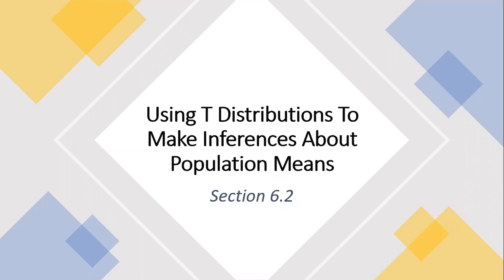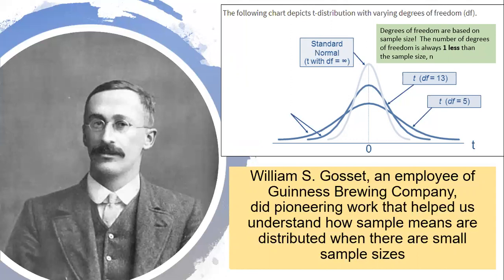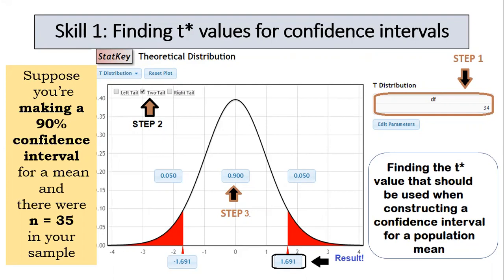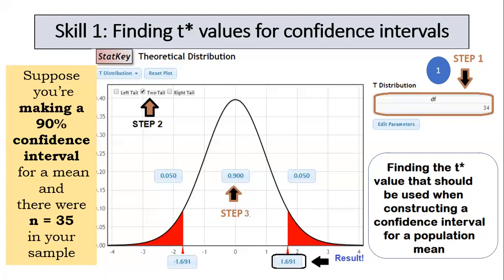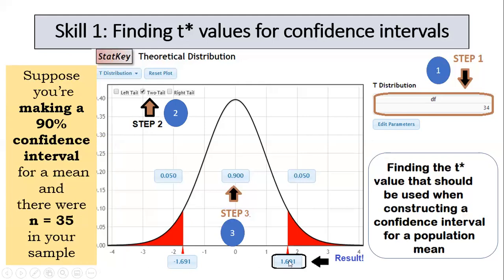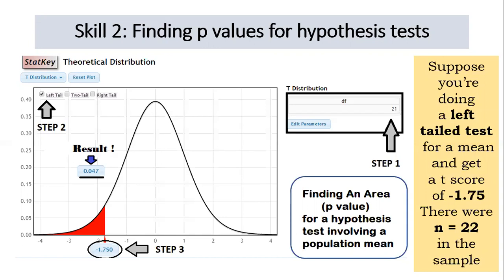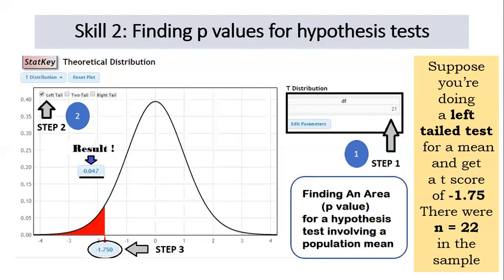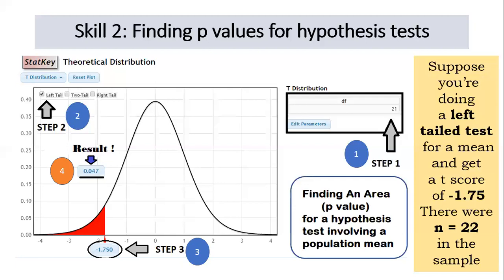MAT 141 - Using Statkey As A Tool For Inferences With Means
If you are doing a hypothesis tests or creating a confidence intervals related to population means, you will need to be able to find critical t* values and areas underneath t distribution curves. This video illustrates how to use the StatKey web app to perform those tasks.